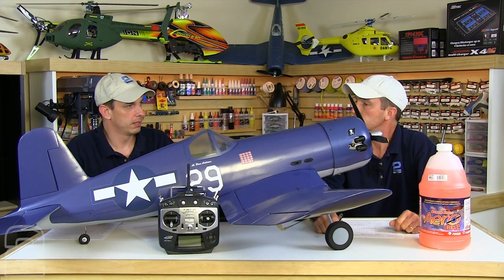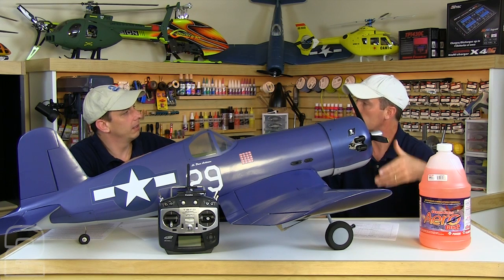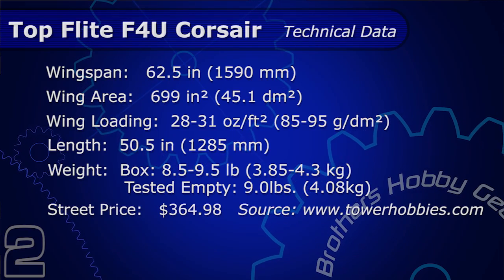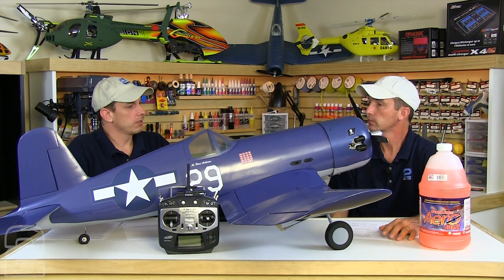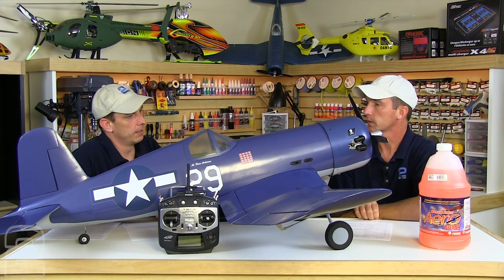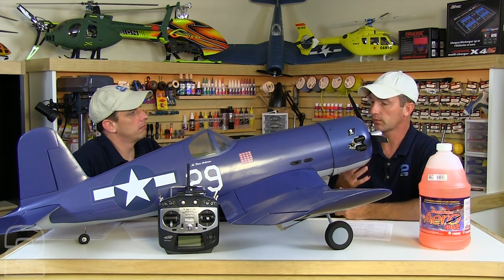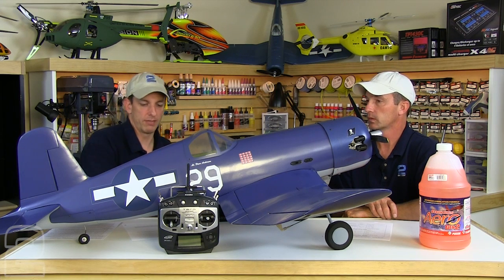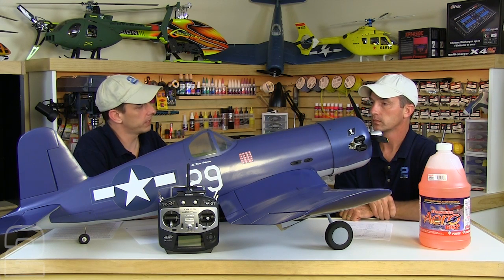Top Flite F4U Corsair 60 ARF Review, Part 1 - Intro and Flight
With a long history of making some of your most favorite warbirds, Top Flite carries that tradition into their Gold Edition ARFs.  We got our hands on the smaller, newer version of their giant scale F4U Corsair that's just the right size for weekend fun at your local flying field.  Check out our review of the Top Flite F4U Corsair .60 ARF!

For more reviews and detail parts information for the Corsair,